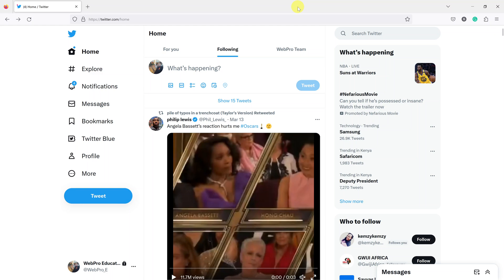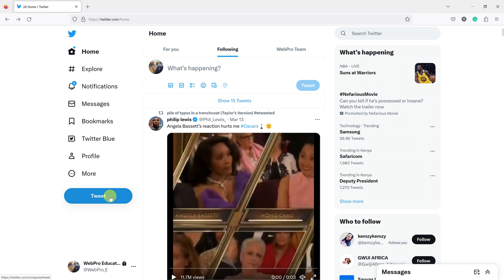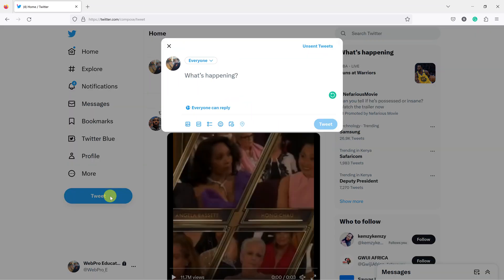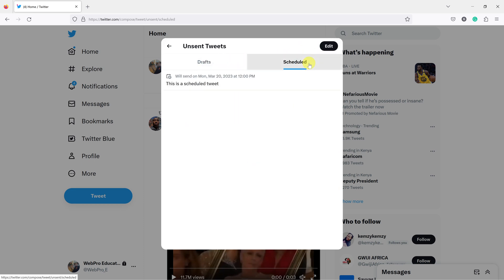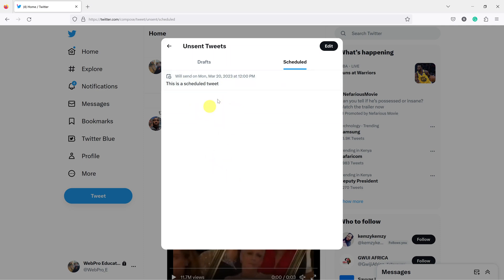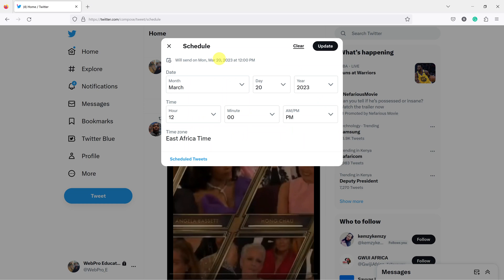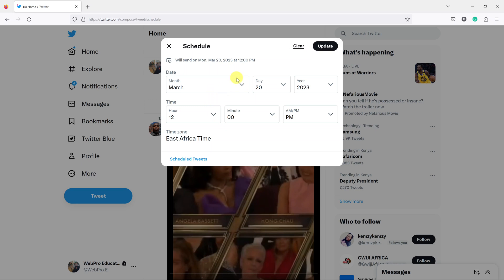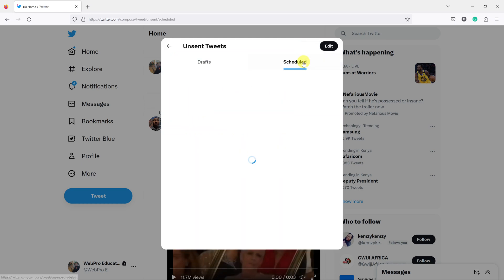How To See Scheduled Tweets On Twitter Web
Learn how to find and see scheduled tweets on Twitter using the web interface. Your scheduled tweets can be accessed,  rescheduled,  published, or even deleted.

How To See Scheduled a Tweet (Twitter Web):
Go to twitter.com and log in
Click on  the blue 'Tweet' button in the left hand side panel
From the Tweet compose window,  click on 'Unsent Tweets'.
Then click on 'Scheduled'  as shown in the video to see all your scheduled tweets.

NB:  Previously scheduled tweets that have already been published will not appear on this list.

Cell Phone Tripod Adapter